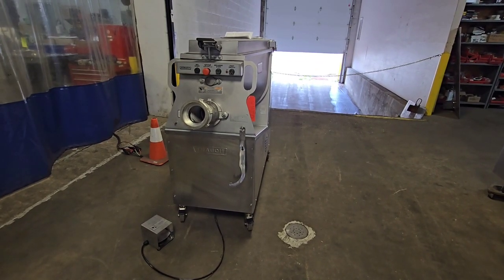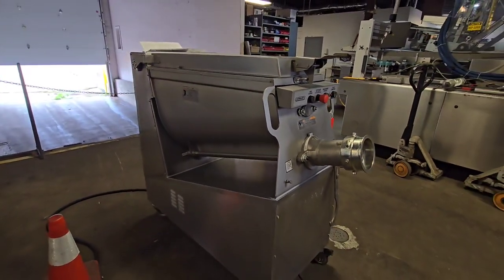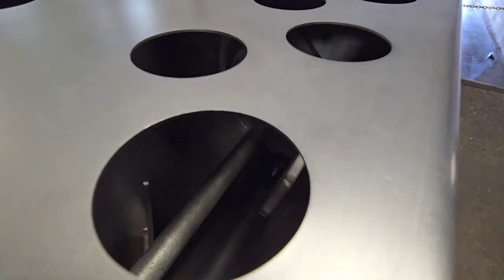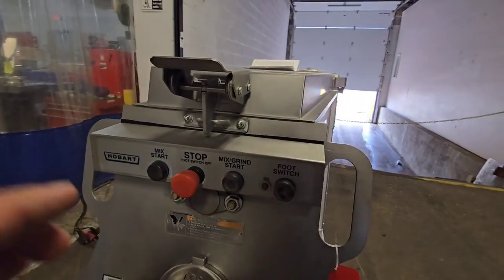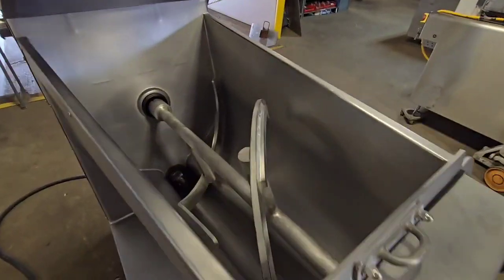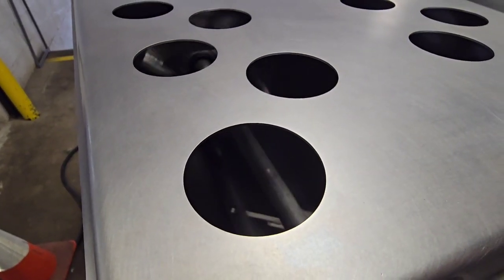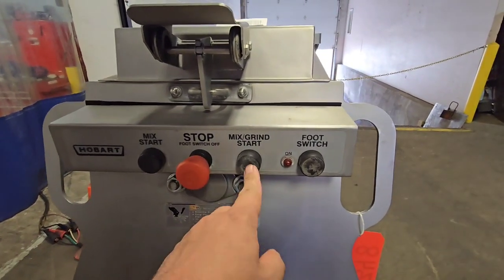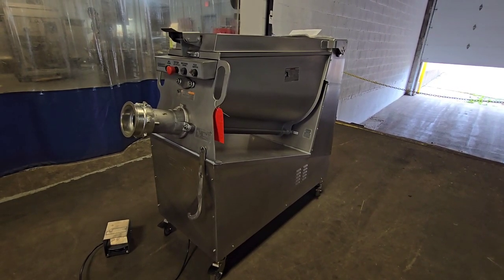Refurbished Hobart MG2032 Mixer Grinder- Item #9348- M&M Equipment Corp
Refurbished Hobart MG2032 Mixer Grinder—Item #9348. Featuring a 200 lb. capacity hopper and powerful 8.5 HP grind motors, this machine offers an impressive grind rate of 55 to 60 lbs. per minute.

The inclined hopper allows for easier, lower loading, while the tilted worm design provides a convenient output height. It operates on 208V/3ph/60hz, drawing 30 amps. Ideal for efficient, high-capacity grinding.